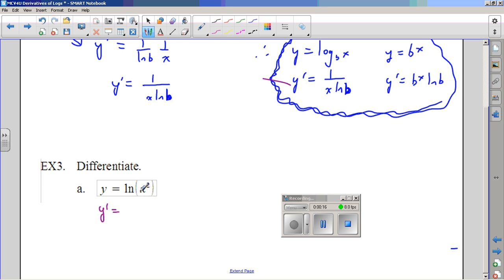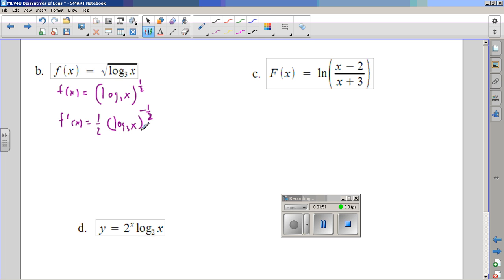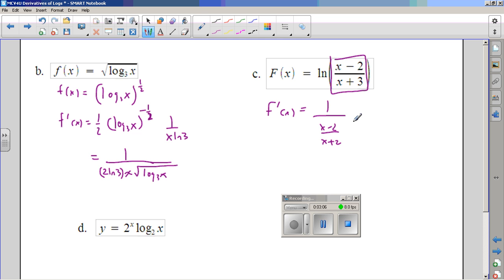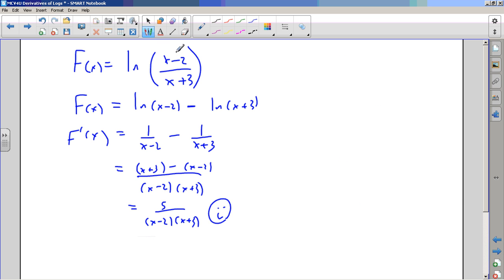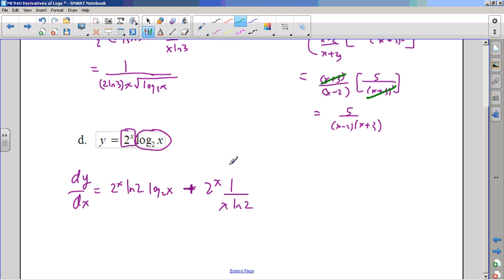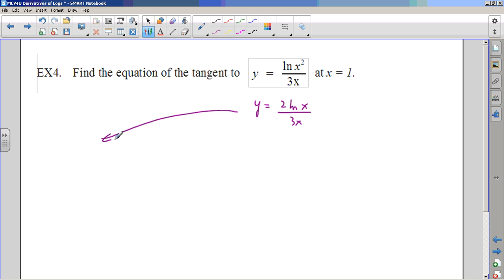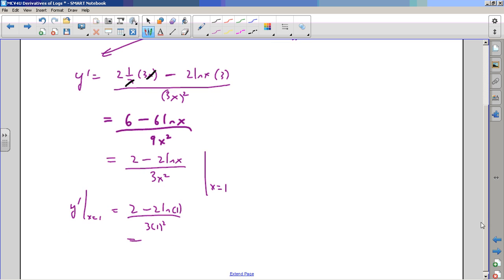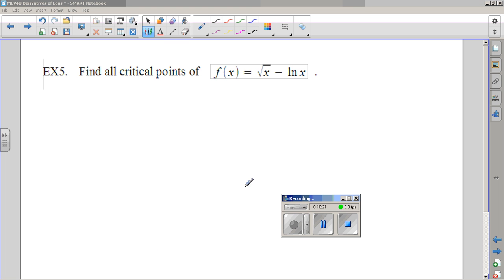MCV4U 5 4 Derivatives of Logs P2